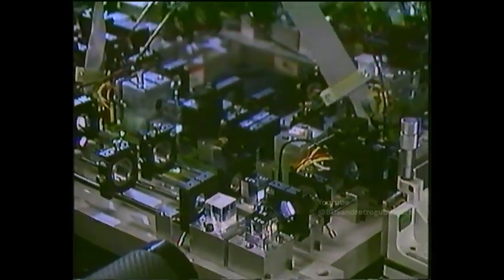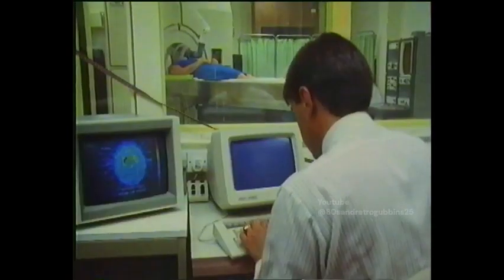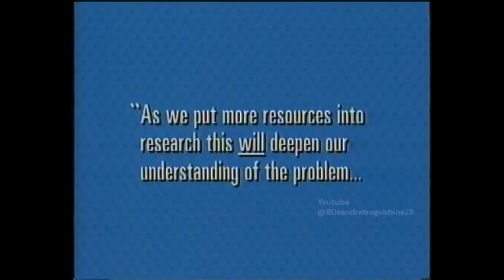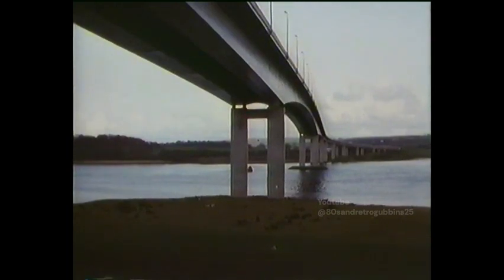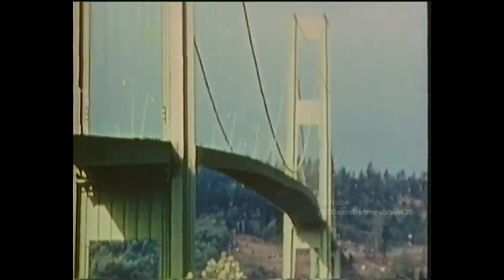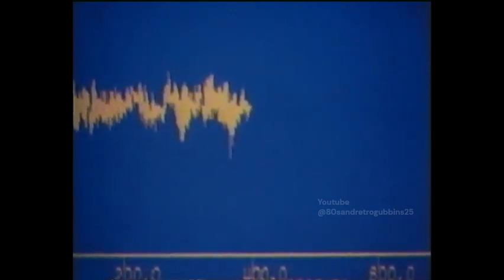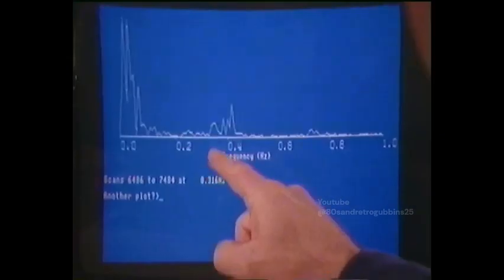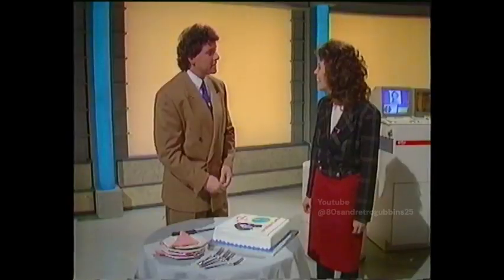Tomorrow's World, BBC1, 8th February 1990 (part 3 of 3)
From an ebay tape.  Featuring a weekly round-up of news from the science world and Peter McCann looking at improvements in bridge design and engineering, followed by outro.